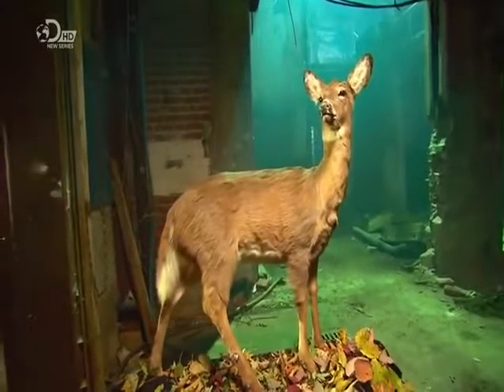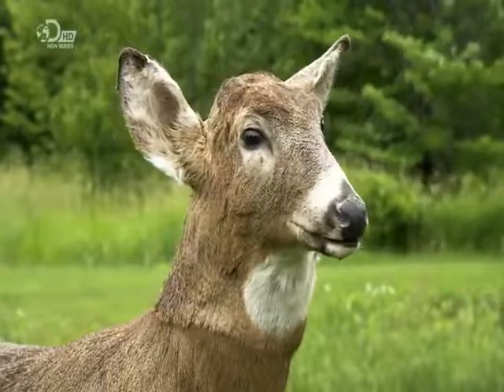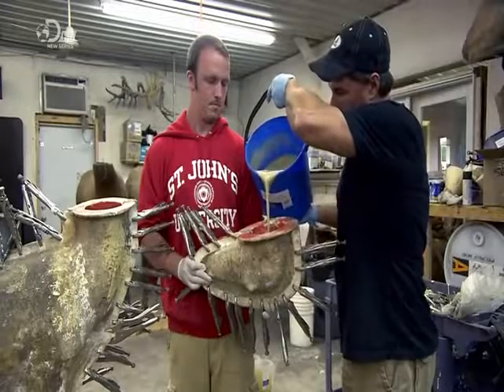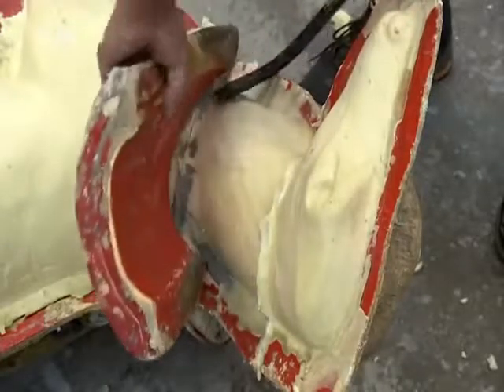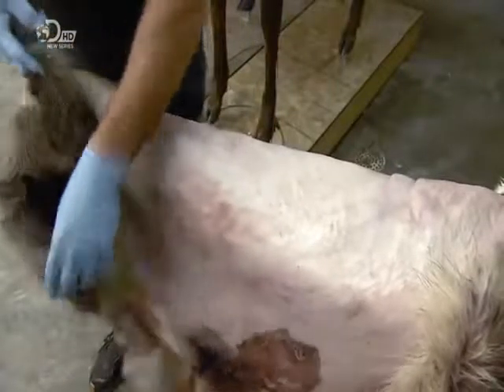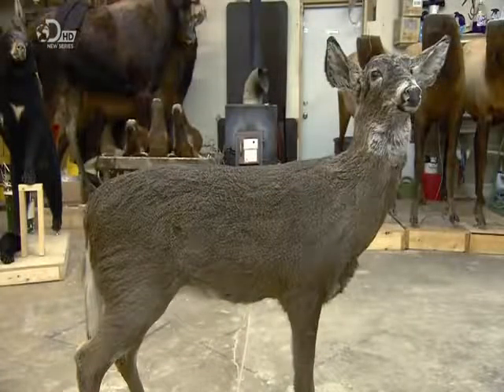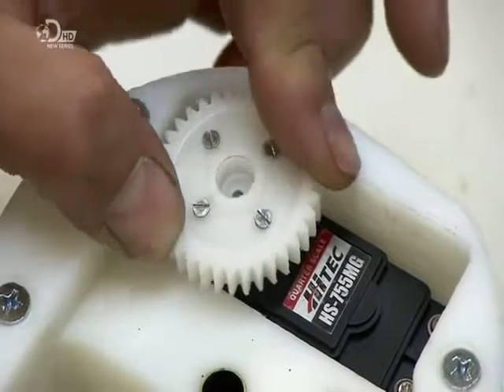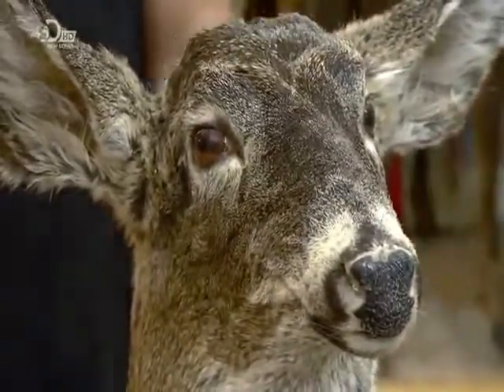How It s Made Robotic Hunting Decoys